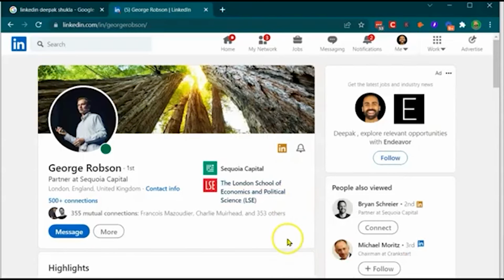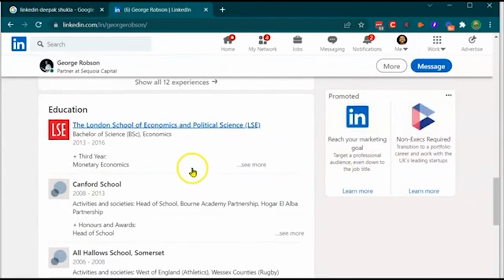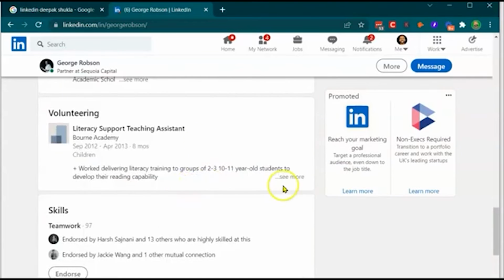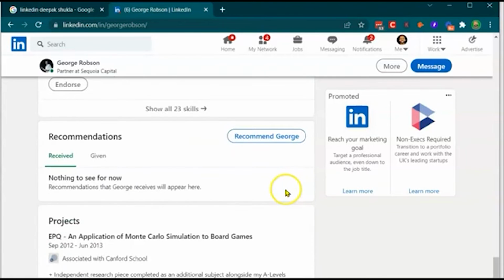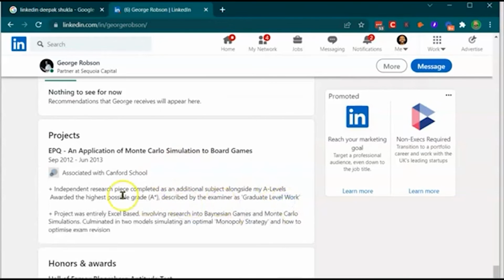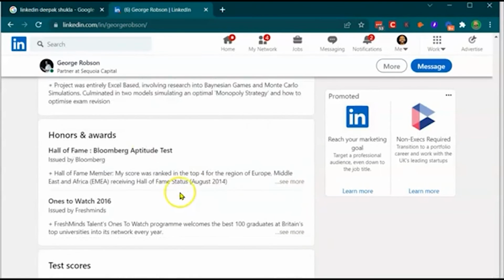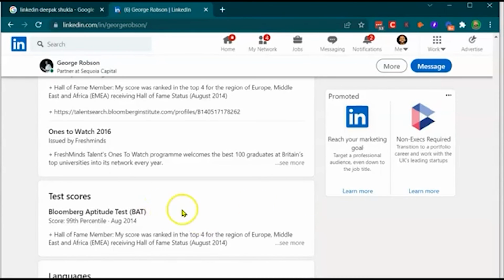The LinkedIn Open Approach | Cold Calling Training 2022 | Day 79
📱Get Your 17 Additional “Never Talked About” Cold Calling Strategies NOW 📱

Hey guys! Deepak Shukla here Founder of Pearl Lemon Sales. Welcome to 119 days of Cold Calling Training 2022. In this video, I will be talking about Emotional Management Mastery.

Looking or need help with Sales training? Pearl Lemon Sales provides sales training for any sales professional at any level of experience. Our sales training programs cover everything from soliciting and prospect management to understanding the customer, virtual selling, negotiating, account development, and sales management. We have trained hundreds of professionals all having great success with us.

In today’s challenging times, more and more businesses are turning to their cold calling sales teams to earn much-needed revenue. Professional cold calling sales training from Pearl Lemon Sales is an excellent solution for firms seeking to maximize the potential of their cold calling sales teams. Speaking one on one with another person immediately creates an immediate and personal connection.